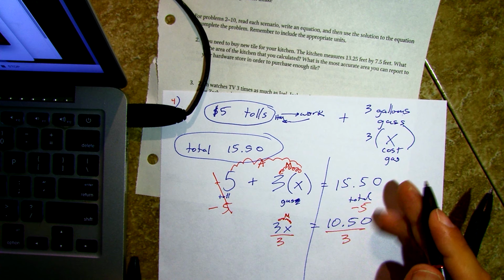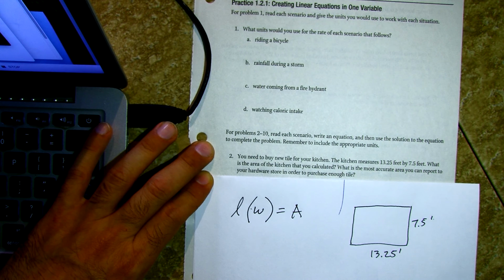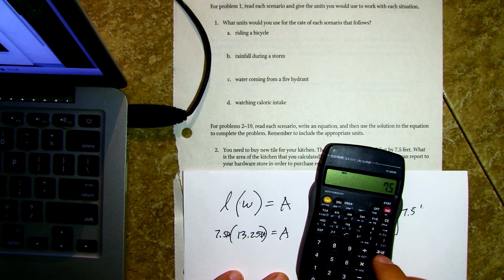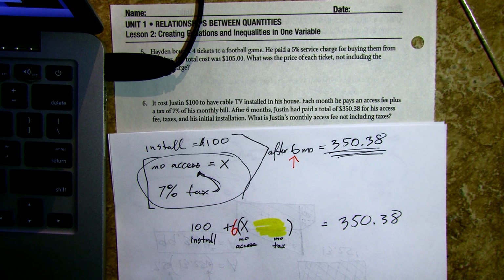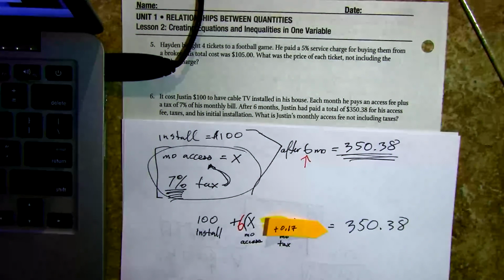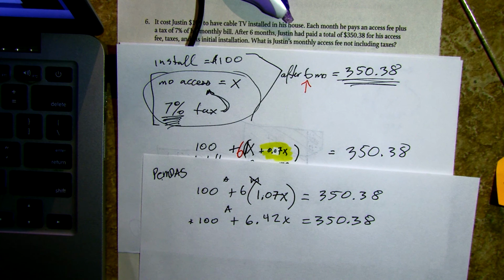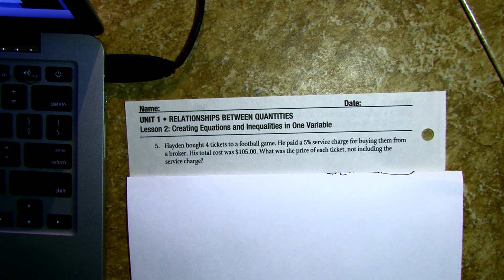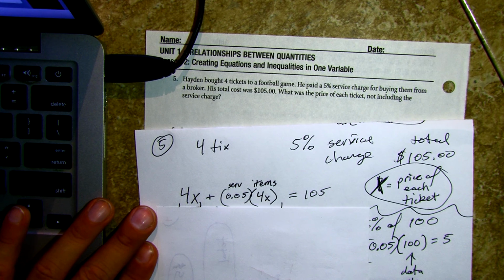M1 1.2.1 Hw Review pt.3